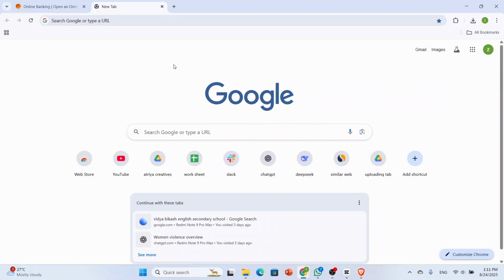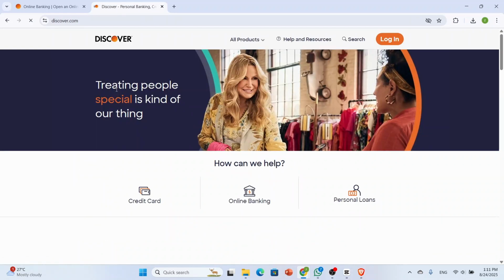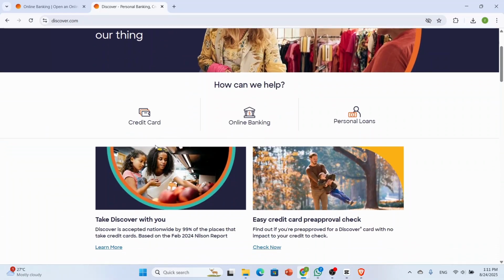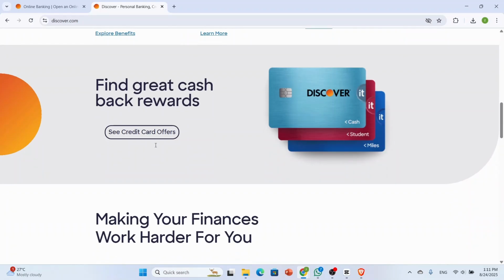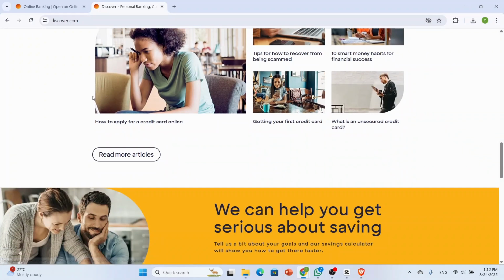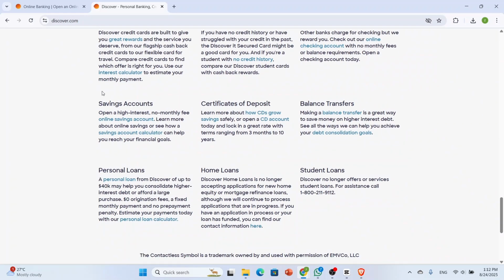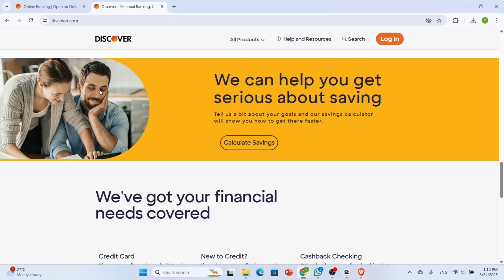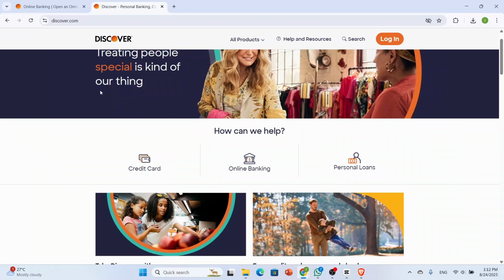How to View Business Credit Card Transactions in Discover Online Banking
How to View Business Credit Card Transactions in Discover Online Banking (2026)! Want to keep track of your business spending and monitor your credit card transactions online? This video will guide you through the steps on how to view business credit card transactions in Discover Online Banking quickly and easily. Whether you're asking, "How do I see my business credit card transactions in Discover Online Banking?" or need help navigating the platform, this tutorial has you covered. Learn the steps to access, review, and manage your business credit card activity efficiently. Watch now to see how you can view business credit card transactions in Discover Online Banking today!

Timestamps:

00:00 How to View Business Credit Card Transactions in Discover Online Banking
00:10 How Do I See Business Credit Card Transactions in Discover Online Banking?